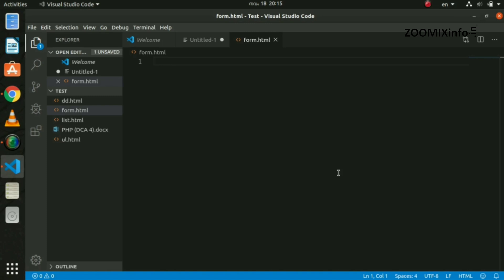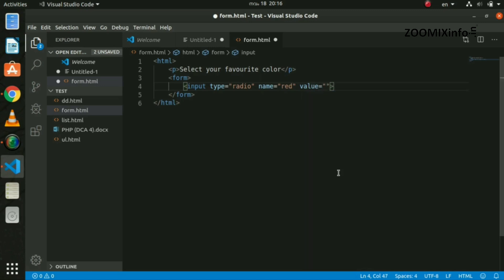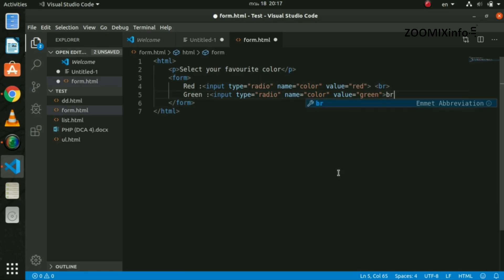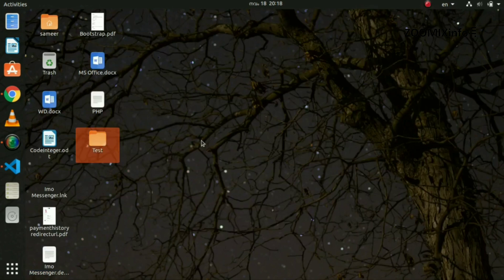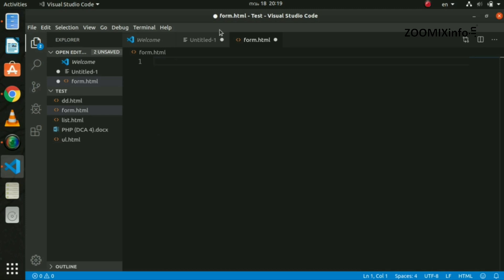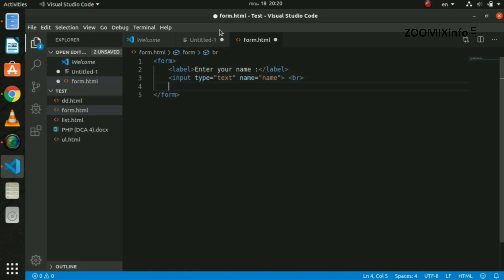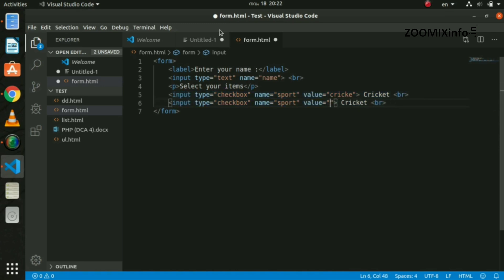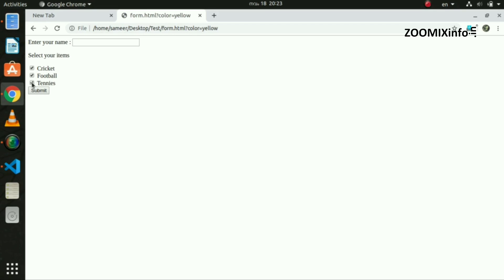How to add Radio button and Checkbox in HTML | HTML Malayalam Tutorials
എങ്ങനെ ഒരു വെബ്സൈറ്റിലേക്ക് റേഡിയോ ബട്ടൺ, അതുപോലെ തന്നെ ചെക്ക് ബോക്സ് ചേർത്തുകൊടുക്കാം എന്ന് ഈ വീഡിയോയിൽ പറഞ്ഞുതരുന്നു.